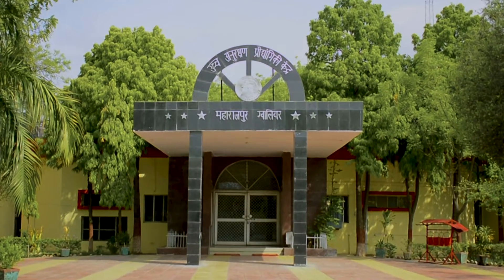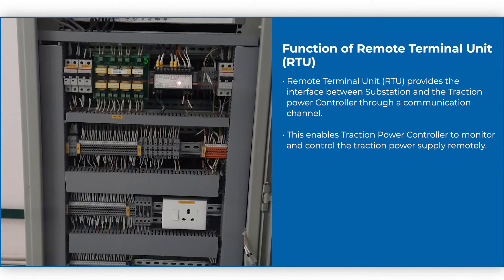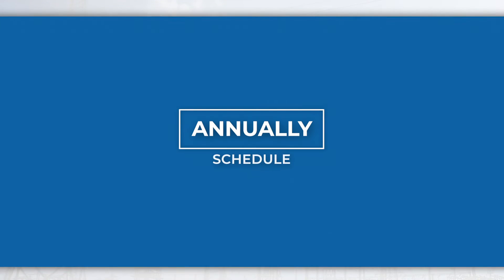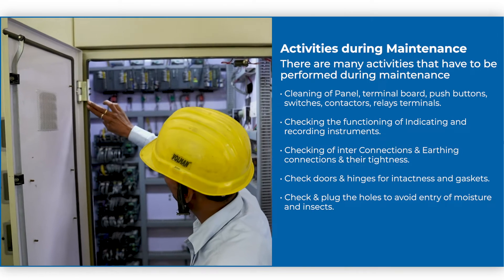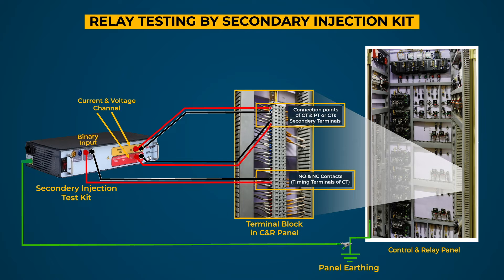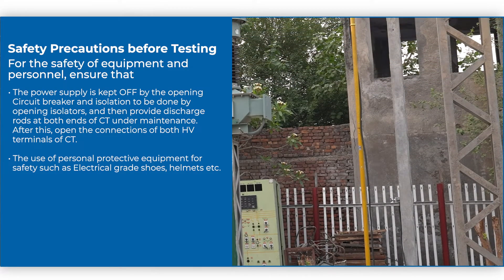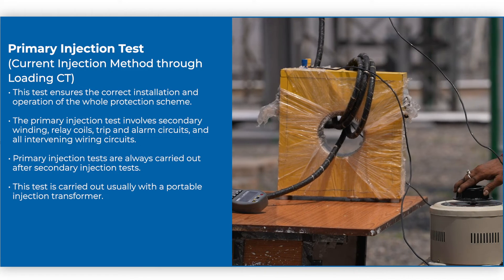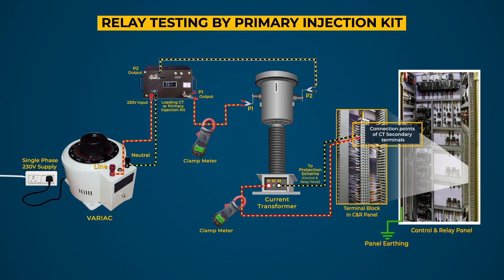Maintenance & Testing of Control & Relay Panel and RTU Panel in Railway TSS | CAMTECH, Gwalior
CAMTECH, GWALIOR is a Multidisciplinary Centralized Training Center under Ministry of Railways. This center develops Technical Publications, Manuals on various railway assets and provides Training through Seminars and Webinars thereby assisting Maintenance Team in improving the reliability and efficiency of the system.

This Video includes the Functioning of C&R and RTU Panel as well as maintenance schedules of various activities & testing with safety precautions to assist the Field Engineers of Indian Railways.
CHAPTERS

00:00 - Introduction of CAMTECH
00:25 - Introduction of Video
00:43 - Functioning of C&R and RTU Panel
01:13 - Maintenance Schedules
02:24 - Safety Precautions before Maintenance
02:37 - Maintenance Activities
03:09 - Testing
08:37 - Reference & Credits

THE COMPLETE LIST OF VIDEOS IN SERIES

This complete video series on maintenance of assets of 132 KV to 27 KV conventional Railway Traction Substation will be very useful for field Engineers to understand the correct maintenance practices to keep the assets healthy and functioning.